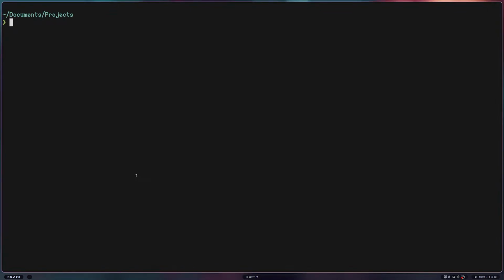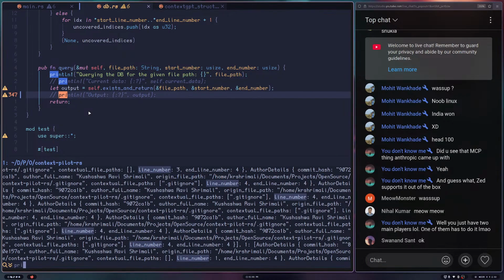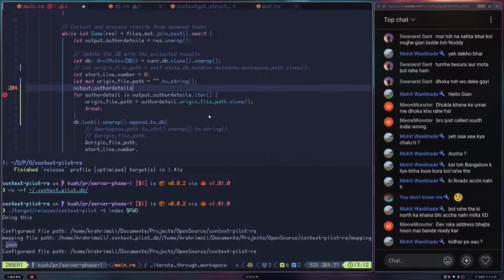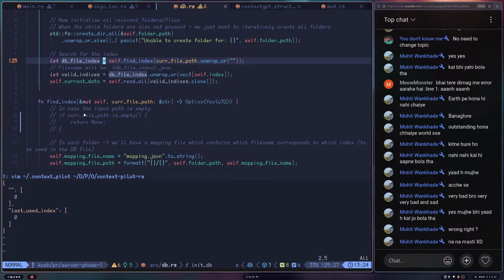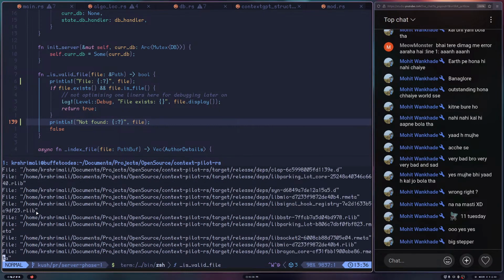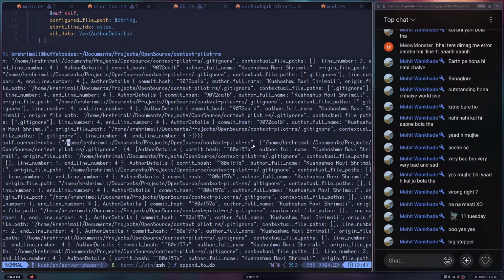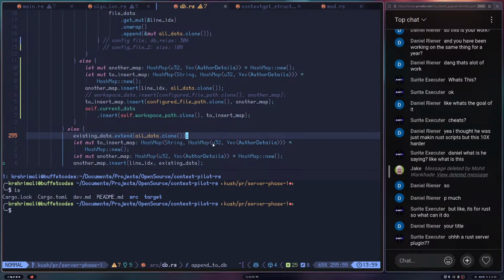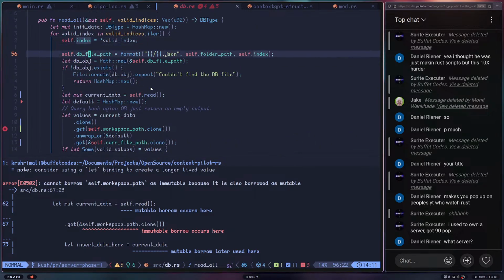Rust Project - Live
Continuing to work on Rust Project